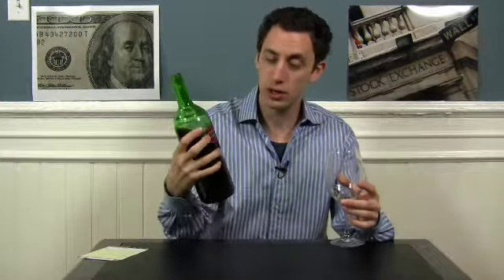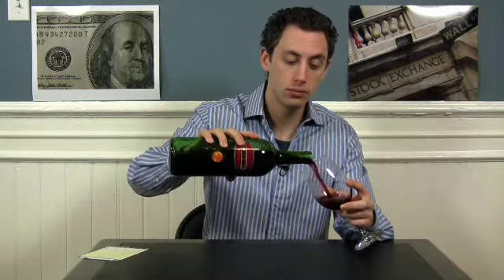Index Fund Checklist: Don't Leave Home Without It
Ethan Bloch highlights three criteria from his Index Fund checklist. The full checklist is linked up below in html and PDF form. Be sure to print this bad boy out and and put it in your wallet.